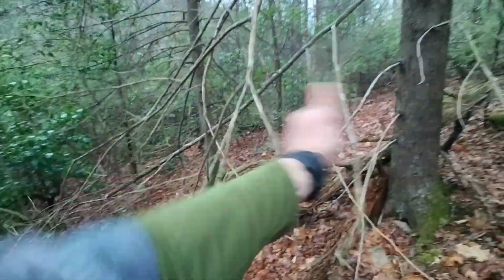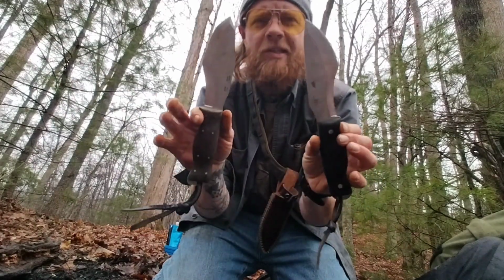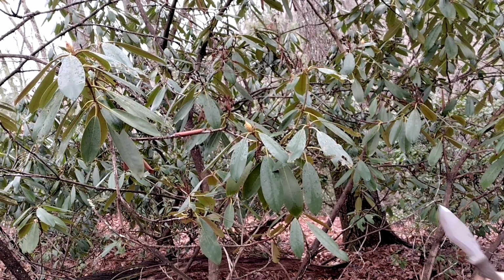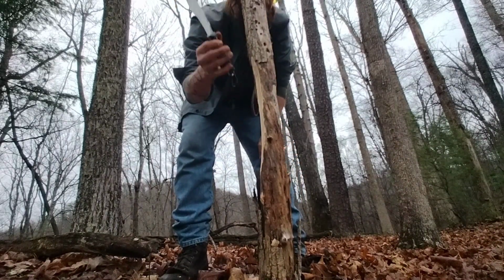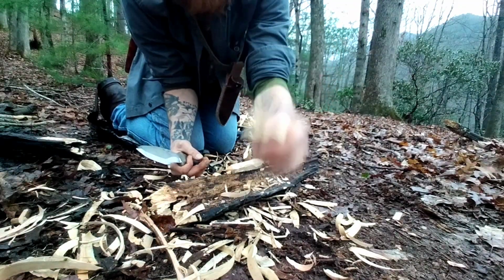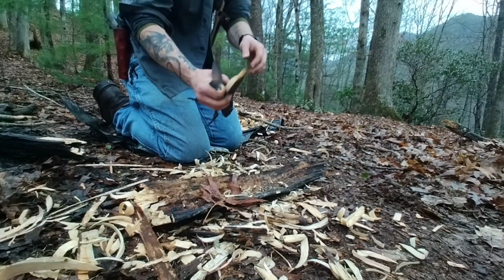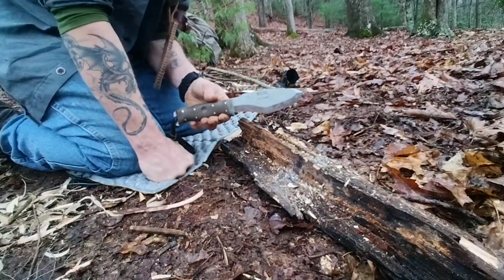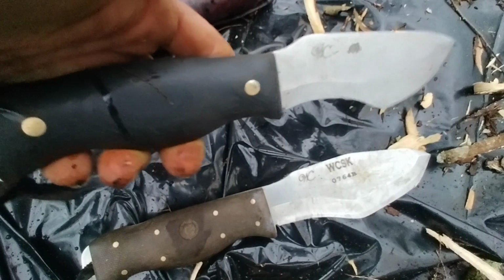WCSK and WC Alaska SK Comparison